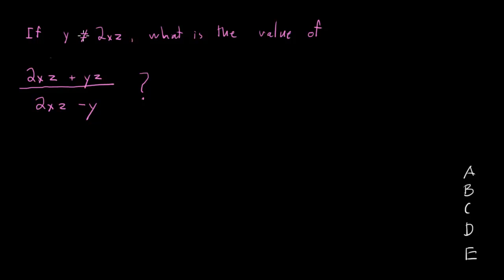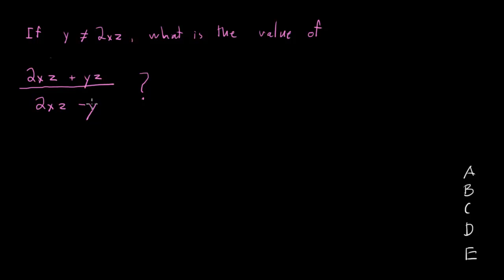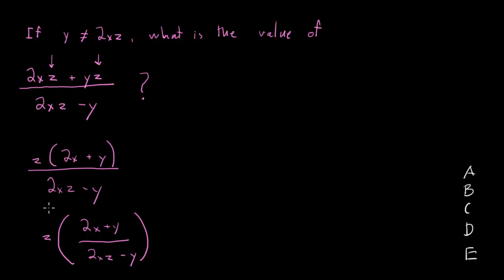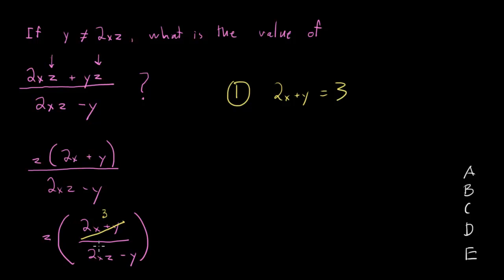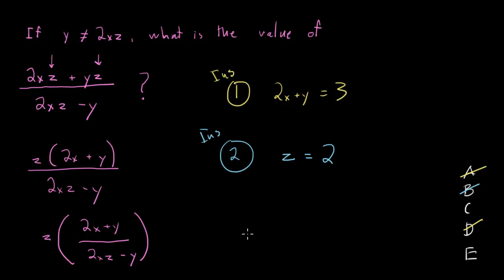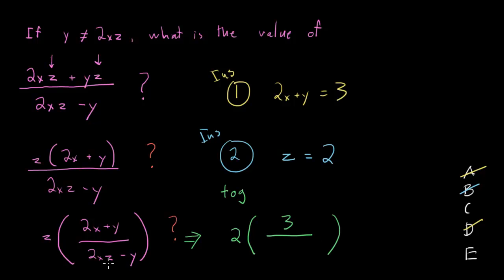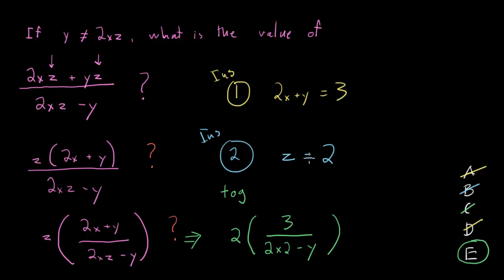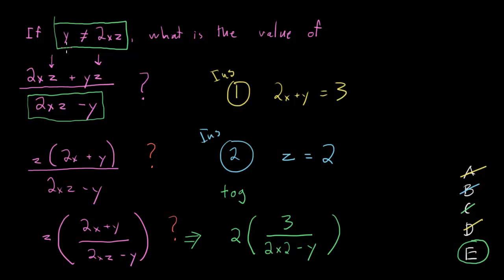GMAT Official Guide 2017 Question 288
If y doesn't not equal 2xz, what is the value of (2xz + yz)/(2xz - y)